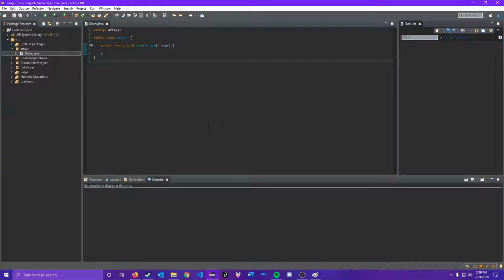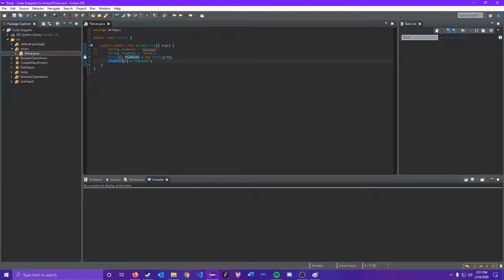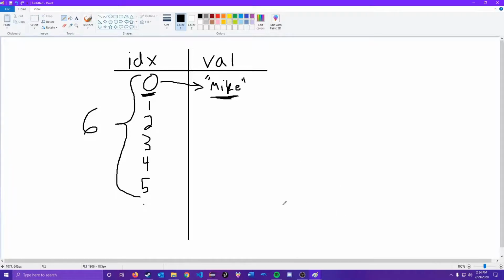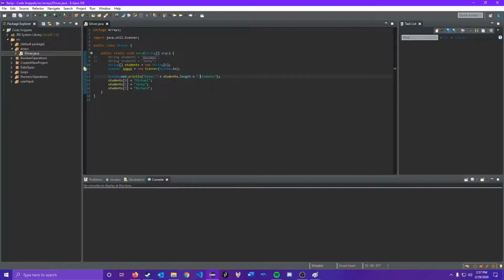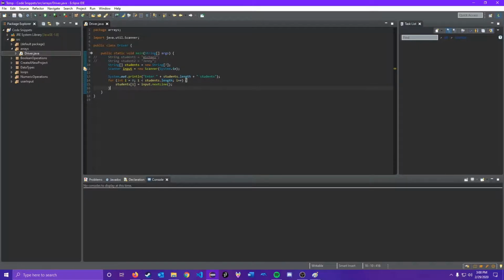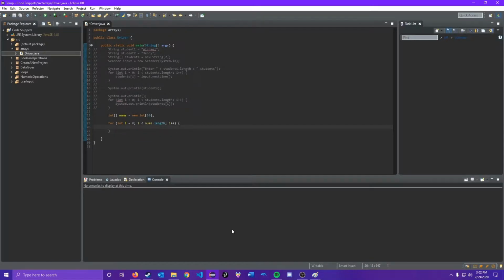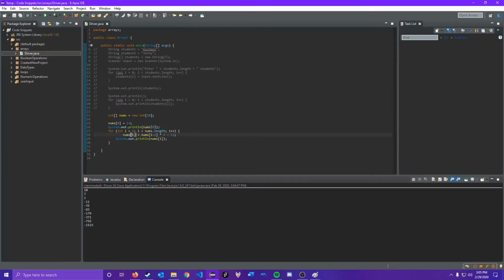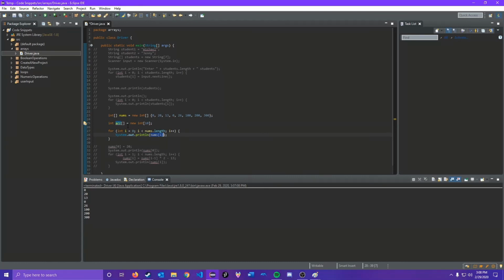Arrays | Code Snippets 9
Learn about how to create an array in Java.
Arrays are a basic data structure. They store multiple related values that all have the same data type, such as String, int, double, char, etc.